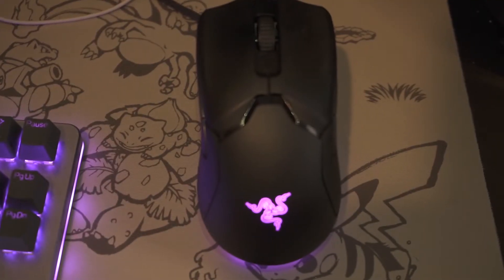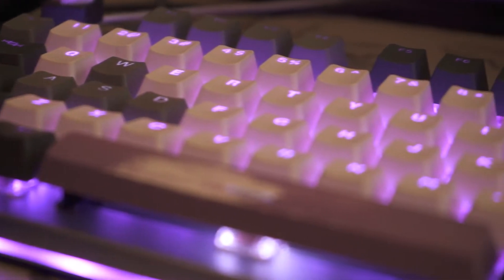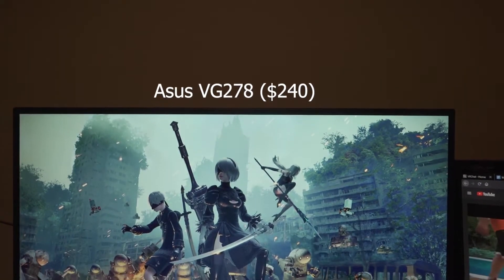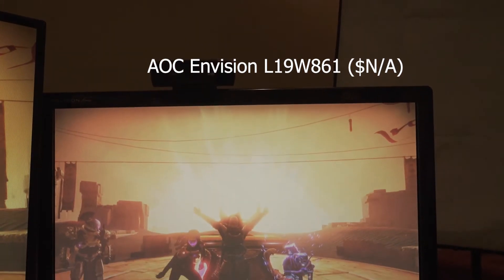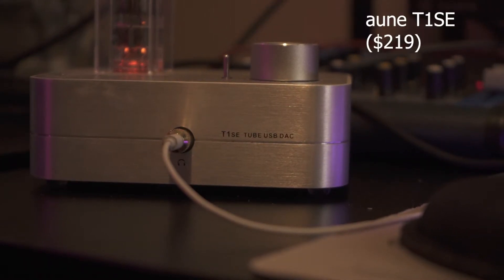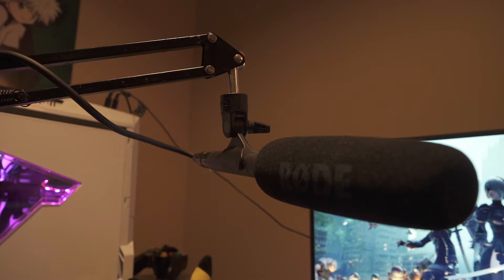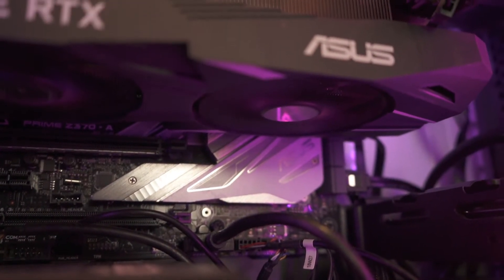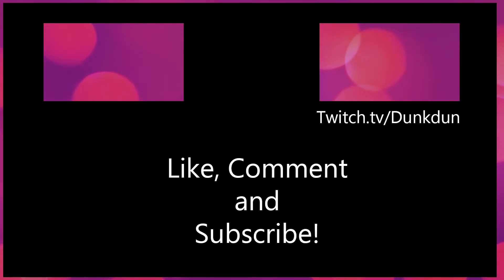MY STREAMER SETUP 2020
This is a video about my setup because I can't make much content with this whole pandemic thing going on and I'm trying to stay safe and keep other people safe.
But you dont need this work with what you have and create something.